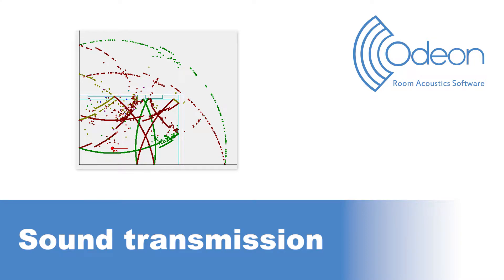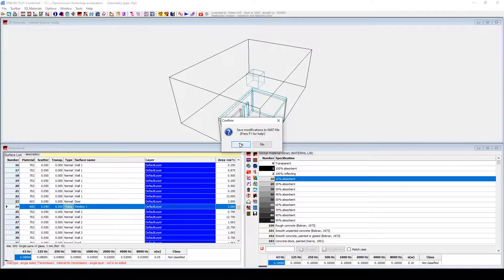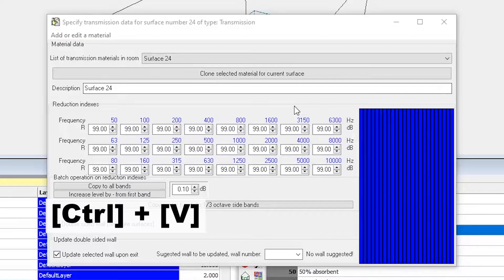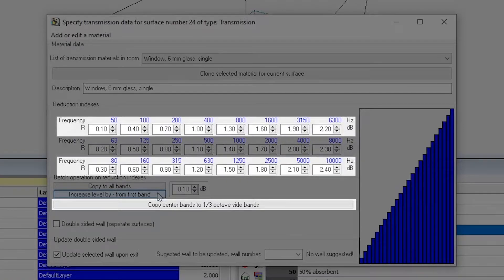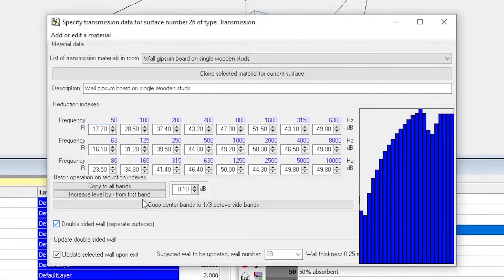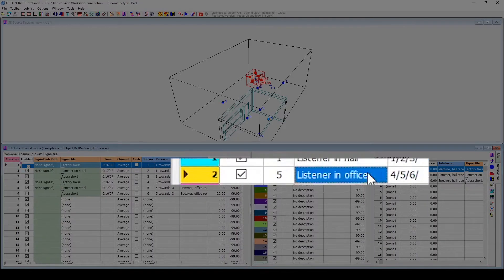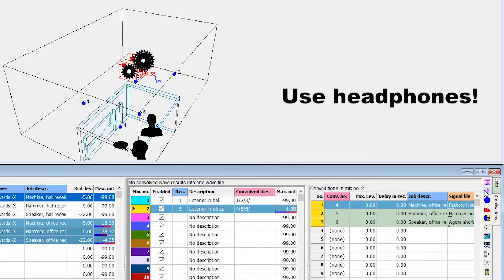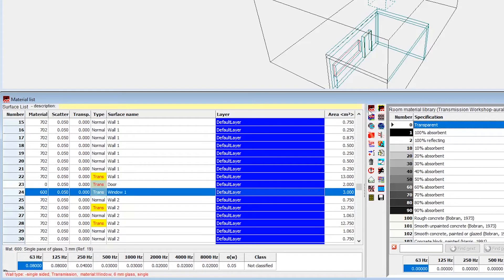Sound transmission & industrial noise auralisation - ODEON tutorial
Add airborne wall transmission and listen to the result! ***Press 'C' for subtitles. Para Español, active subtítulos y vaya a los ajustes.***

If you have your reduction indices/transmission loss values in 1/3 or full octave bands, you can add airborne transmission properties to walls in your model. And if you have ODEON Auditorium or Combined, you can also listen to the result of adding transmission to your model. Here, we show an example with industrial noise.

0:00 Intro
0:38 Configuring transmission wall type
1:06 Number of transmitted rays
2:01 Entering reduction indices from Excel
3:22 Manually entering/generating reduction indices
4:42 Adding reduction indices to double walls
6:06 Setting up auralisation of transmission
7:24 Adjusting and listening to auralisation
8:57 Setting acoustically transparent surfaces
10:26 Outro